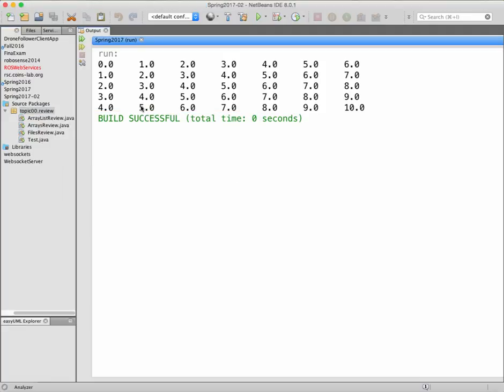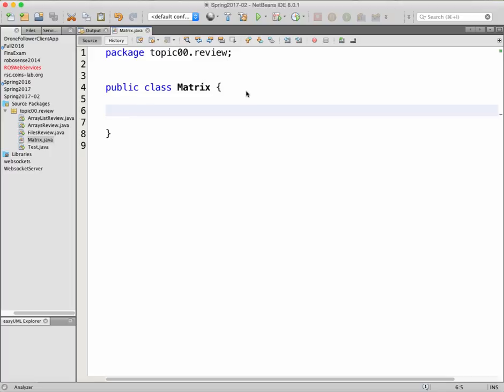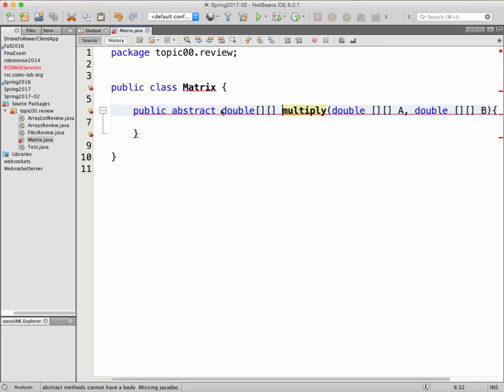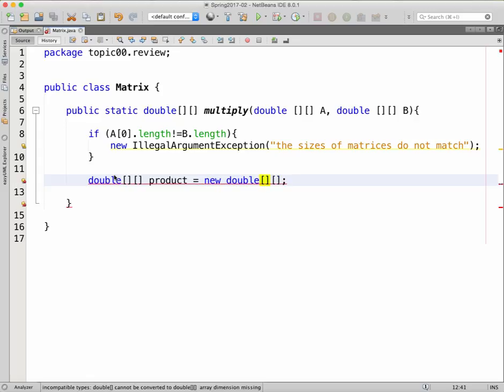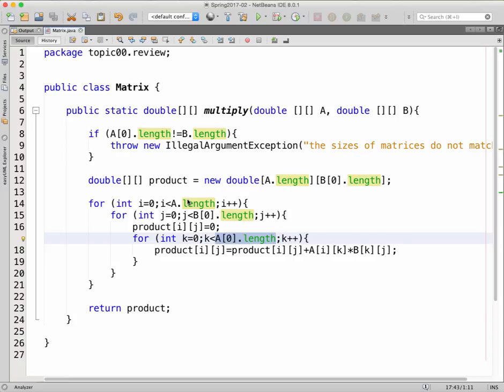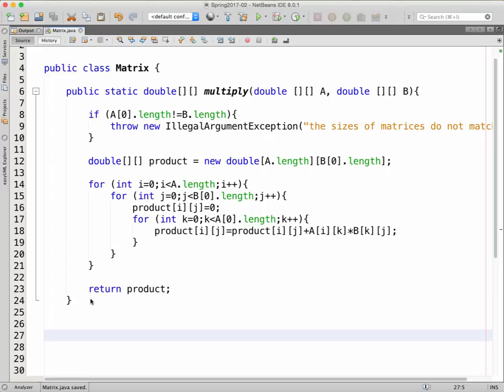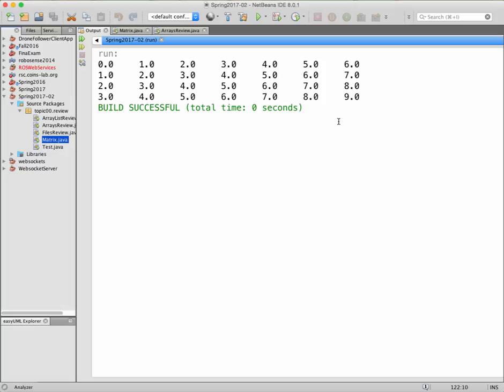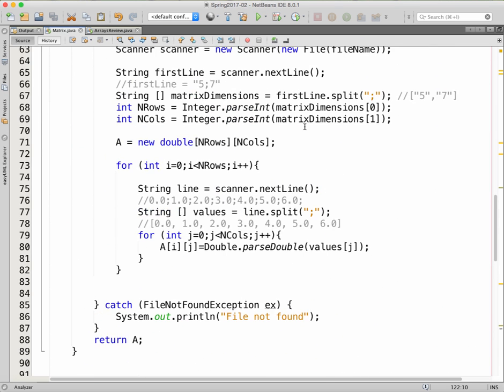[CS 102] Review of 2D Arrays (Matrix)